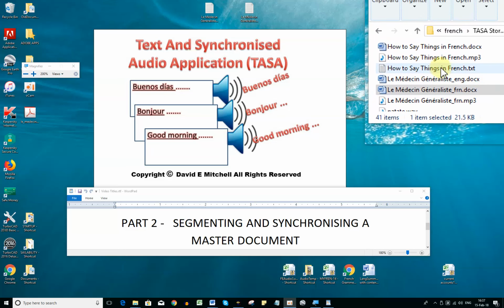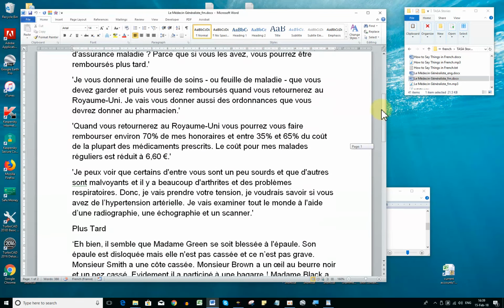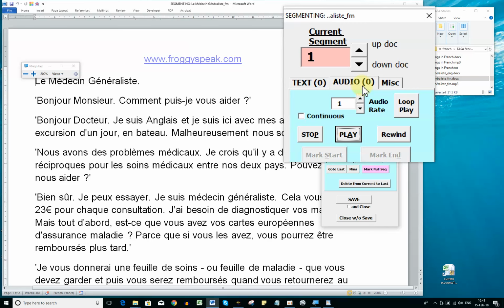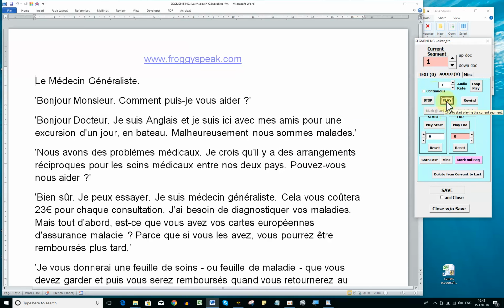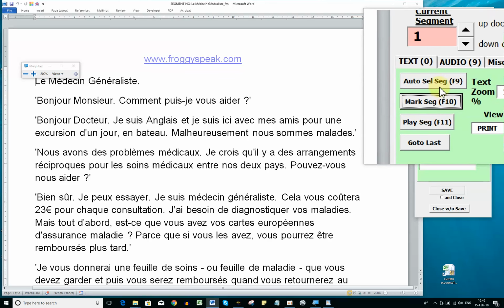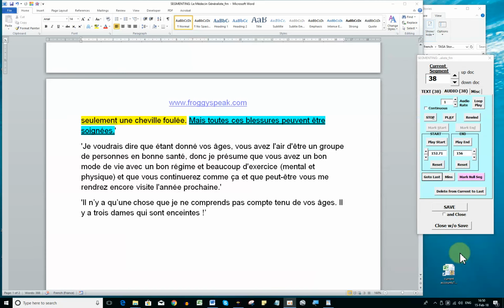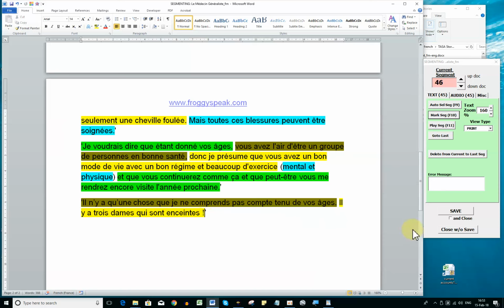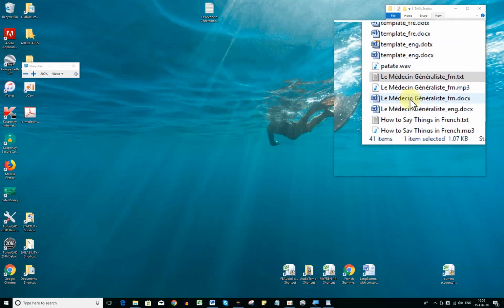TASA Pt2 Synchronising a Master Document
TASA - Word Add-in for synchronising text and audio for use in language learning and teaching.